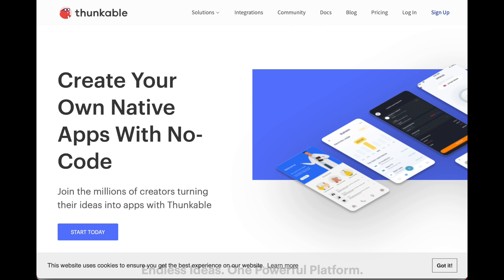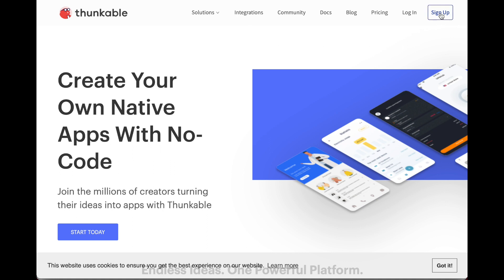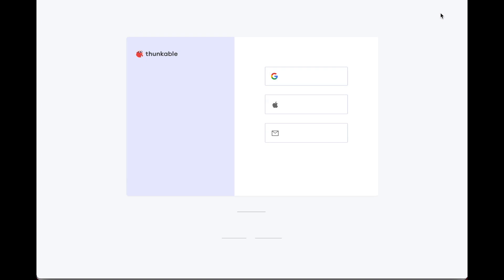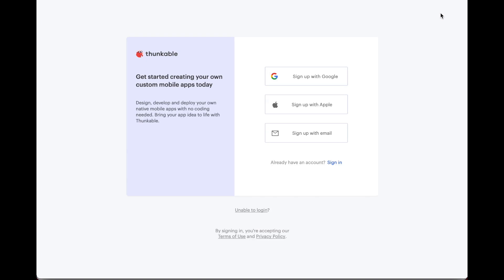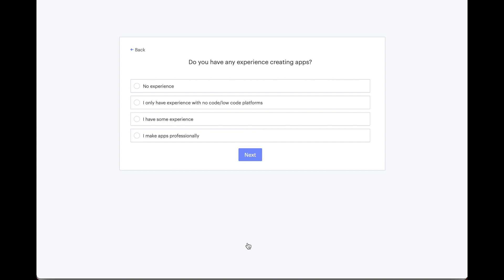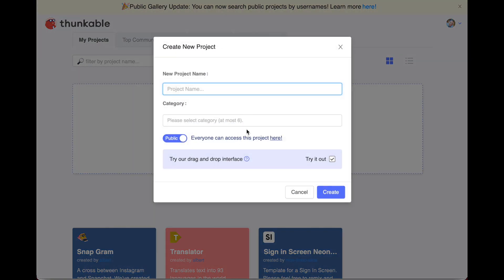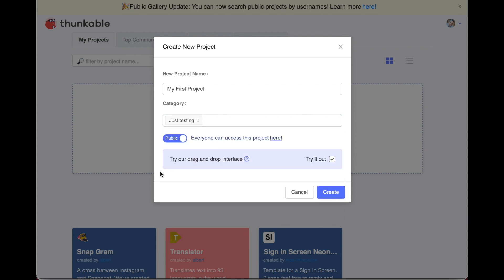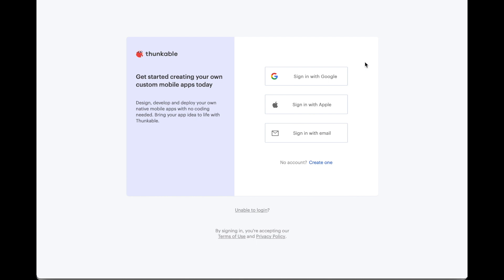How to sign up for a Thunkable Account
This video shows you how you can sign up for a thunkable account.